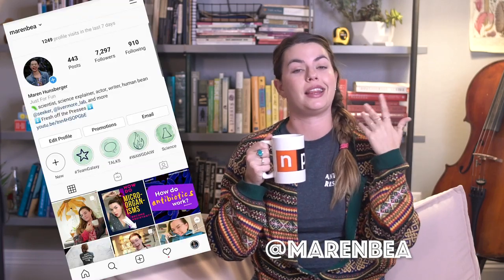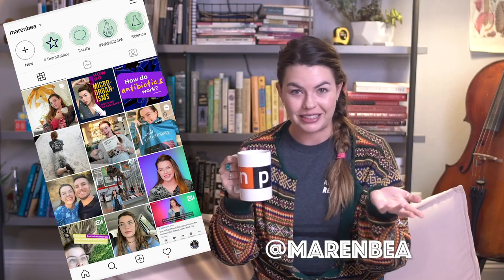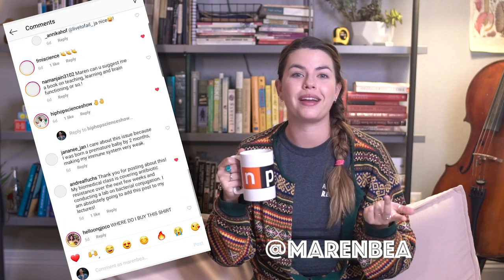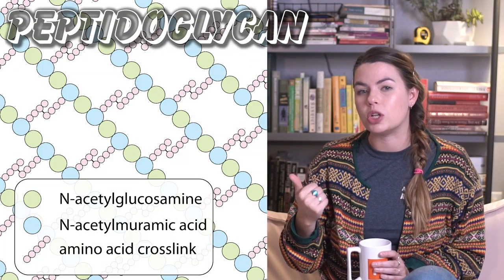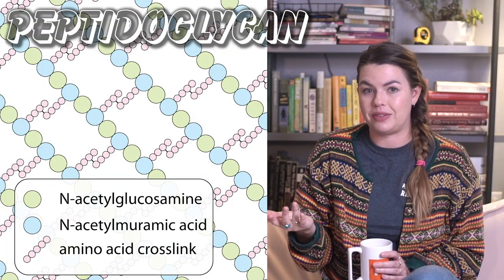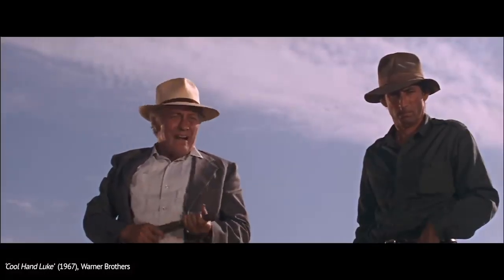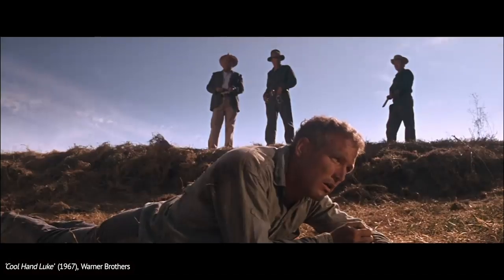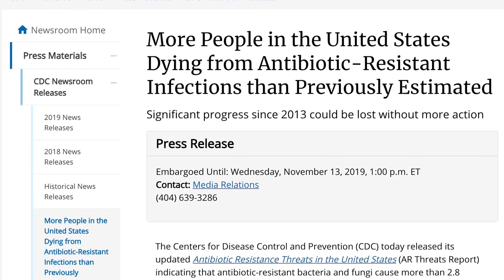Antibiotic Resistance is SCARY...Here's What We Can Do About It